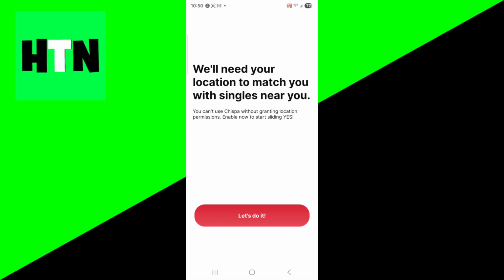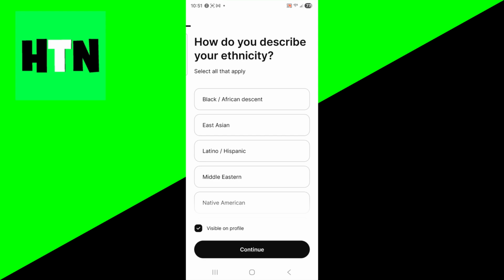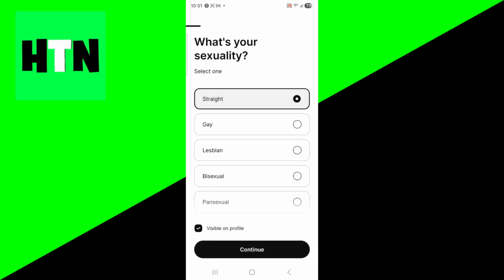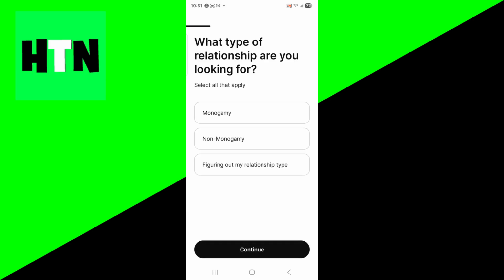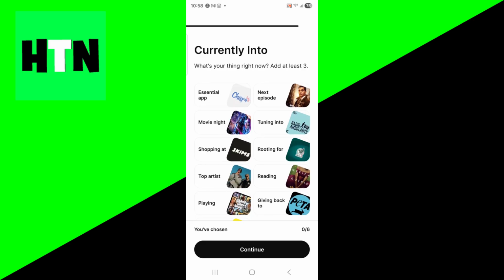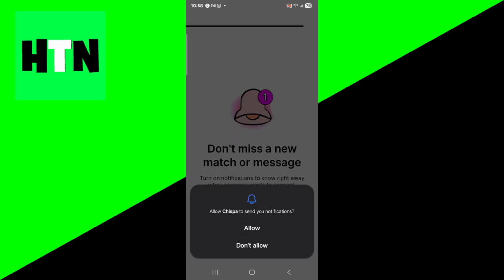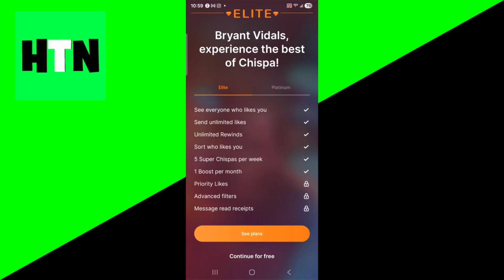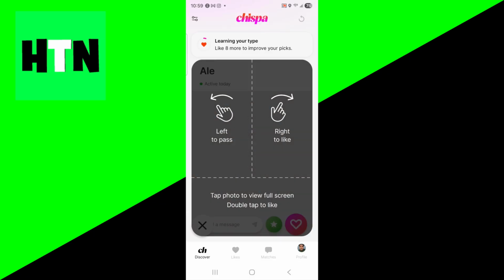How To Use Chispa Dating App! - Tutorial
Learn How To Use Chispa Dating App with this easy beginner-friendly tutorial! In this video, I'll show you how Chispa works, how to set up your profile, discover people, like profiles, match with people, and use the main features of the Chispa dating app.

If you're new to Chispa and wondering how to use Chispa Dating App, this complete guide will walk you through the app step by step.